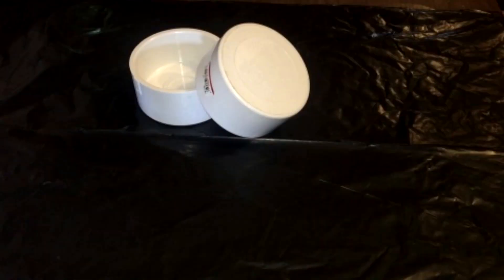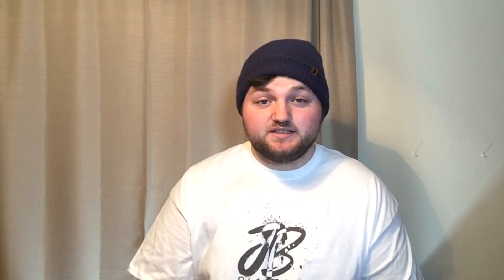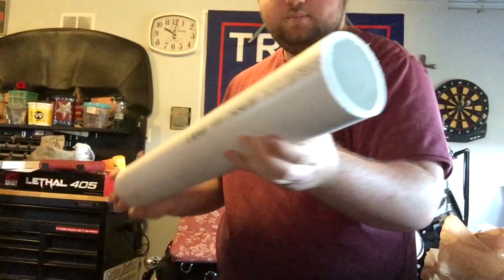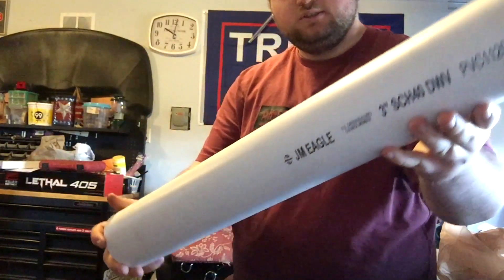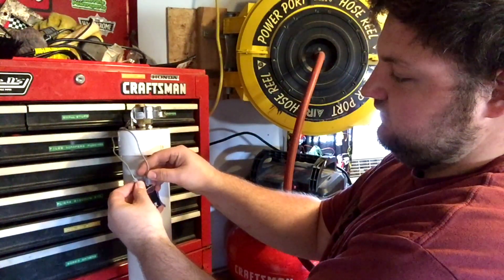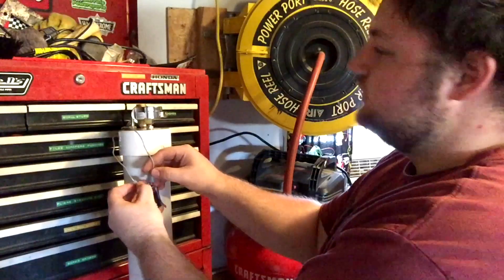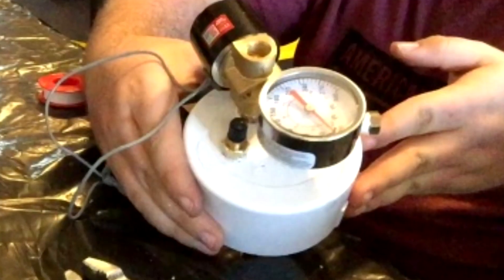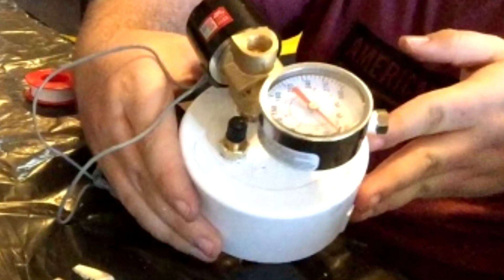DIY Pressure Chamber (Air Cannon)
What do you think I can make with this?

Songs:
Napalm Sunshine
Murica - Sirens